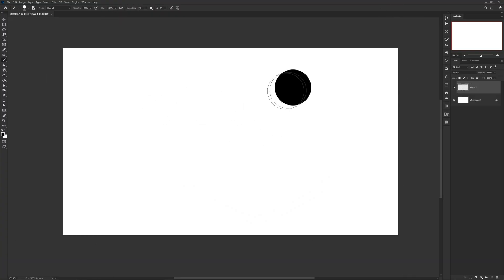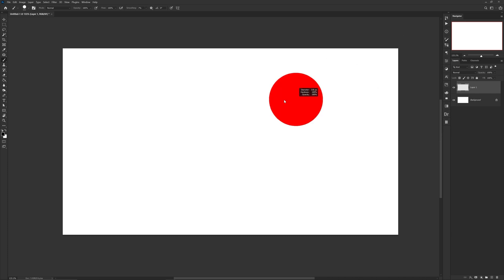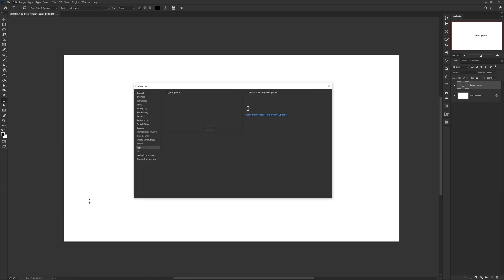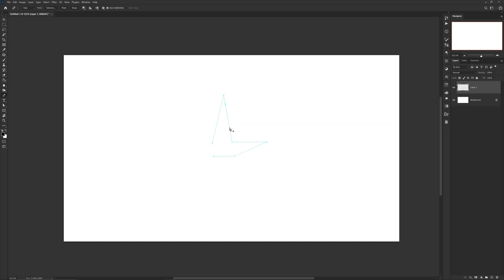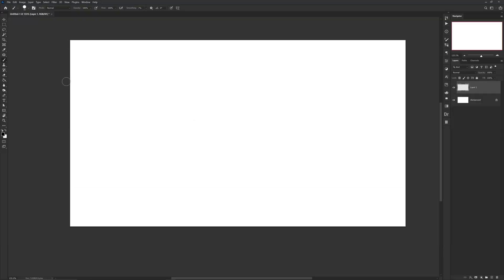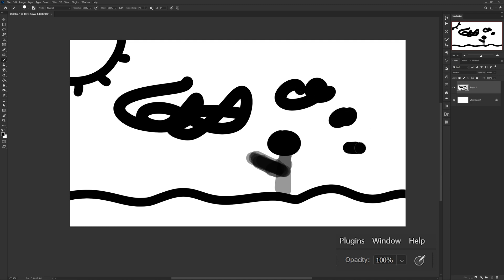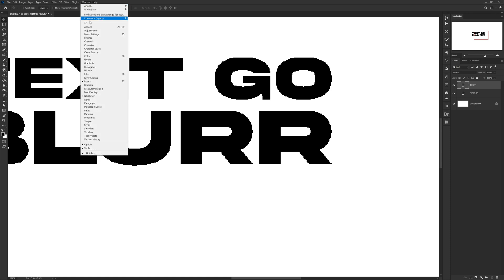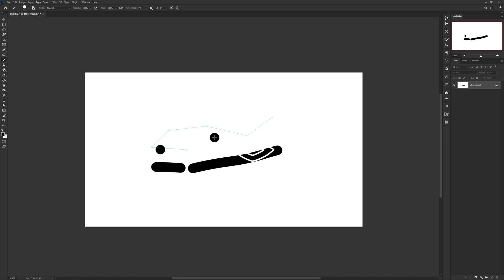6 Photoshop Problems EVERYONE WILL RUN INTO & Fixes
Video Description: Over the years as a graphic designer, Photoshop has hit me with super annoying problems and settings that overtime hurt my workflow. Now I'm sharing the most popular problems Photoshop beginners have!

Chapters:
0:00 - Intro
0:56 - Make brush lines smooth
1:28 - Get rid of text glyph table
1:59 - Pentool fills outside of shape
2:39 - Brush opacity
3:19 - Text is low quality